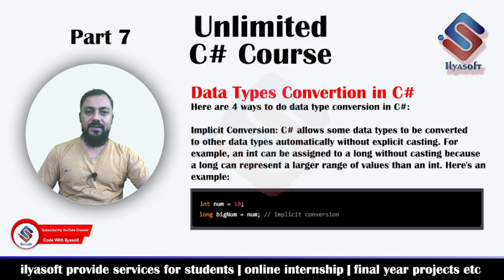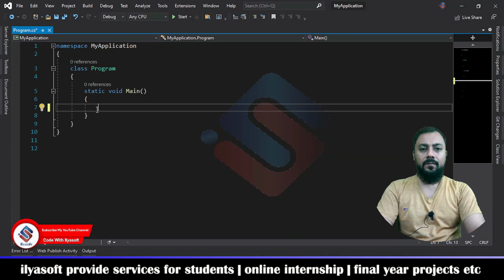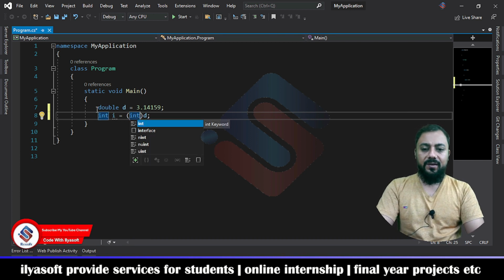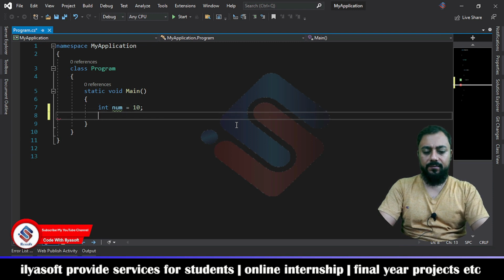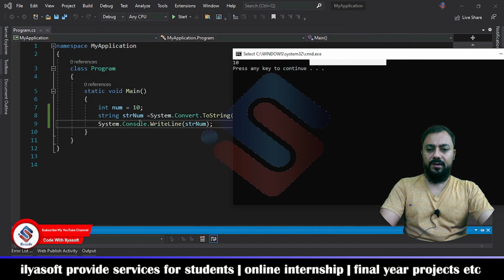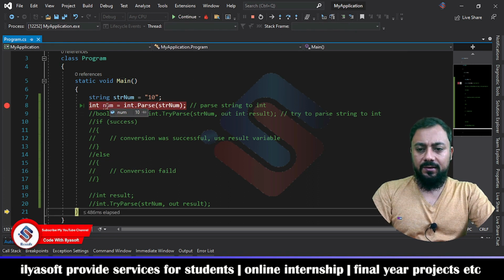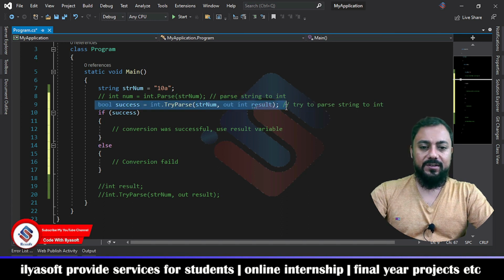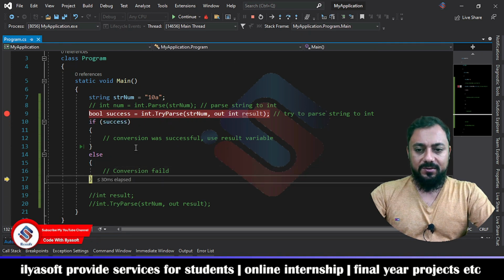data type conversion in c# | data type conversion in c-sharp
Topic : Data Types Conversion in c#

in this part we are going to Data Types Conversion in csharp for more details watch complete video.
IMPORTANT:
In case of we have by mistake uploaded copyright material, please txt me us before contacting to YouTube, we will take it down immediately Insha'Allah.